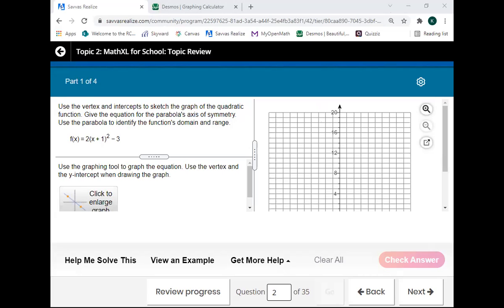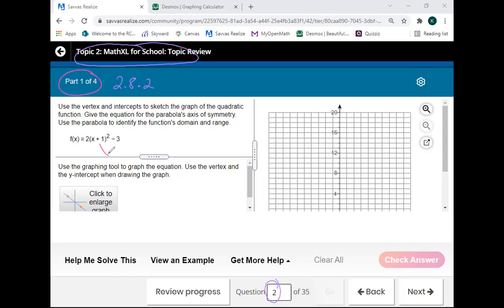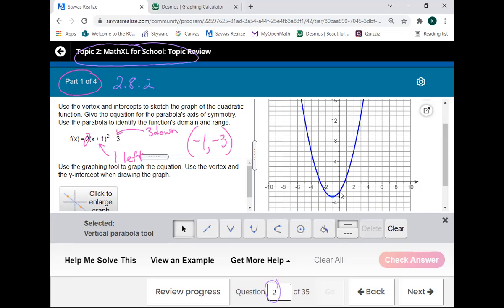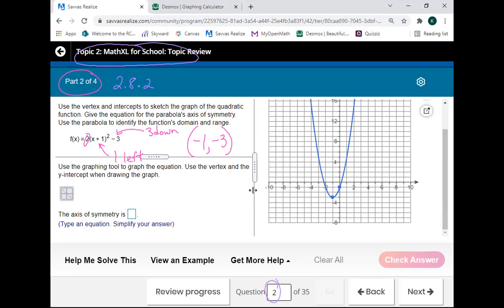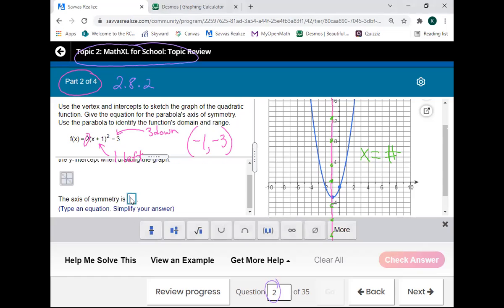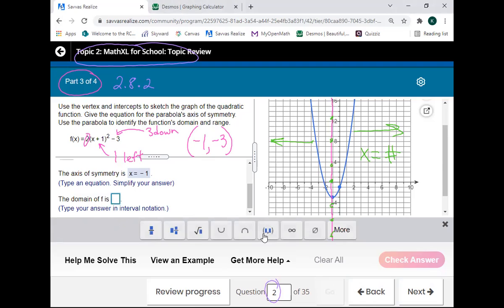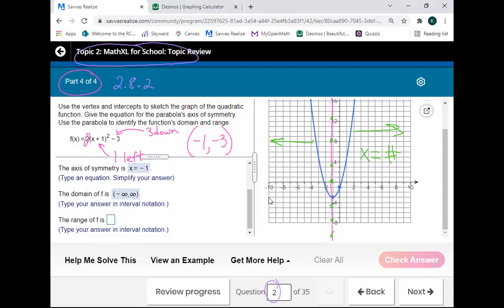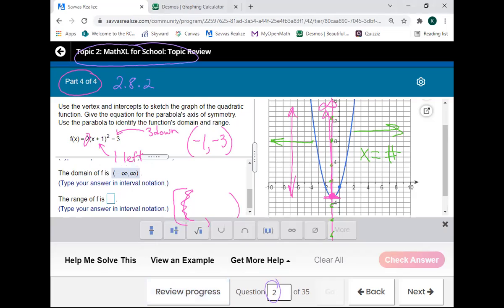Alg2 2.8.2 Topic Review